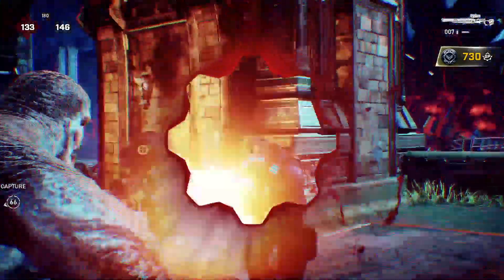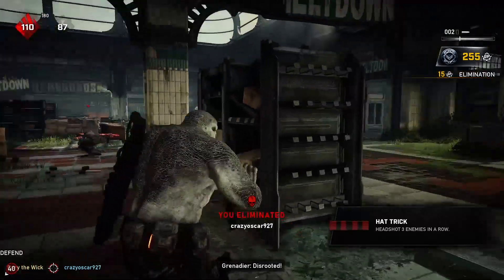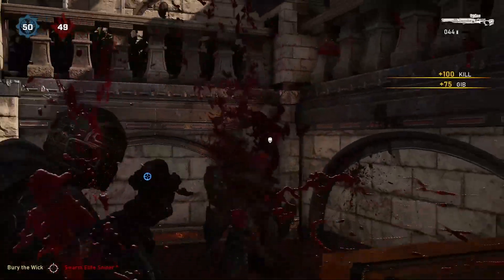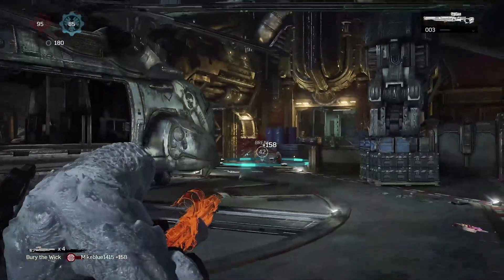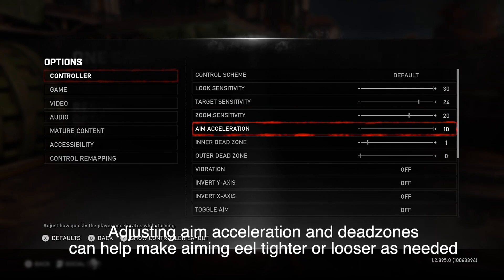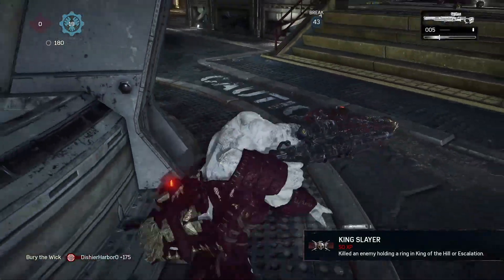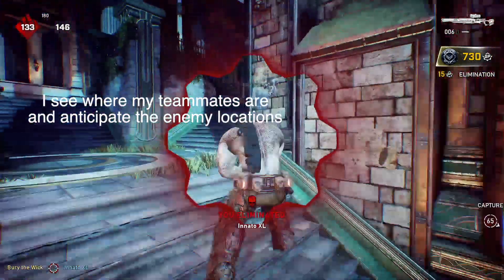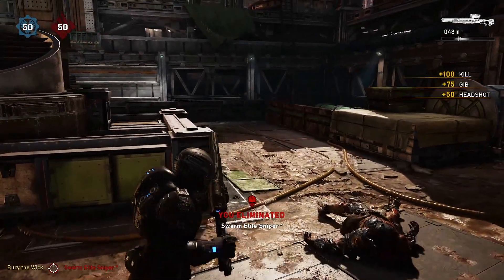SNIPING Tips and Tricks for Gears 5 | Operation 5 and 6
Scott goes over some tips to improving with the longshot sniper in Gears 5.